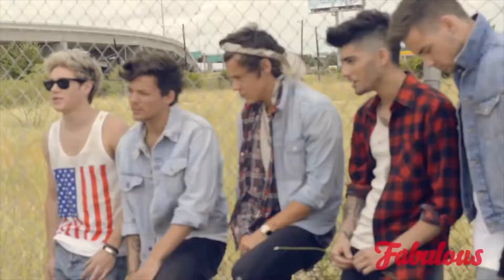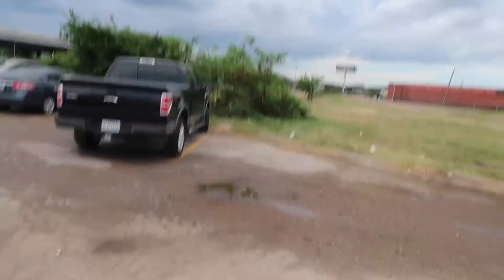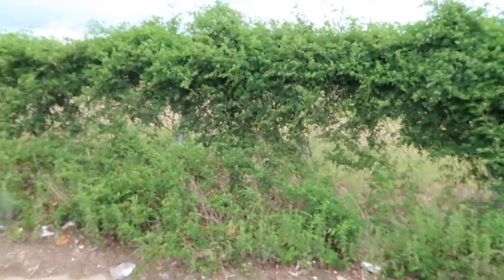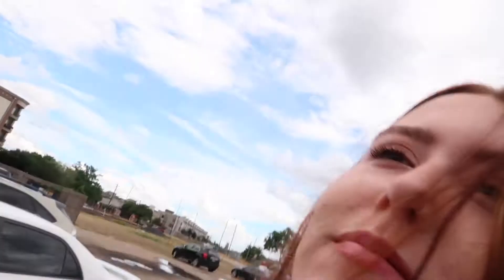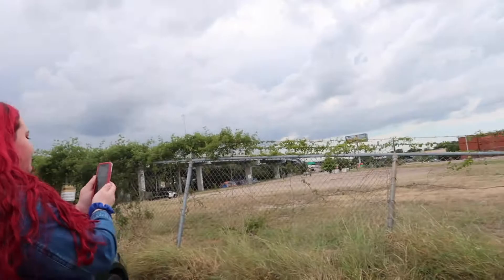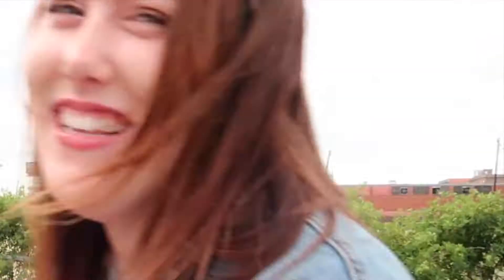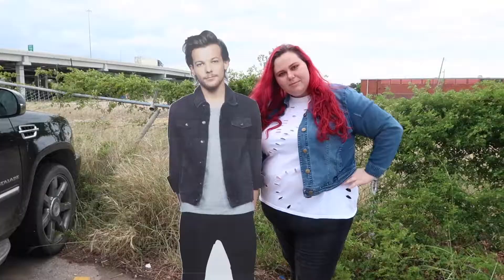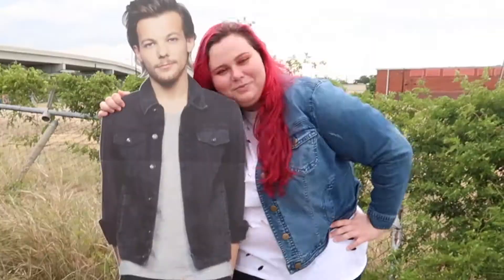RECREATING ONE DIRECTION'S FABULOUS MAGAZINE 2013 PHOTO SHOOT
t - 1 month until the 10 year anniversary :') give this a thumbs up if "18 months" still hurts

Harry Styles, 1D, & 5SOS stickers!

concert instagram: @nikki.concerts

SAVE SOME MONAAAY $$$ ~